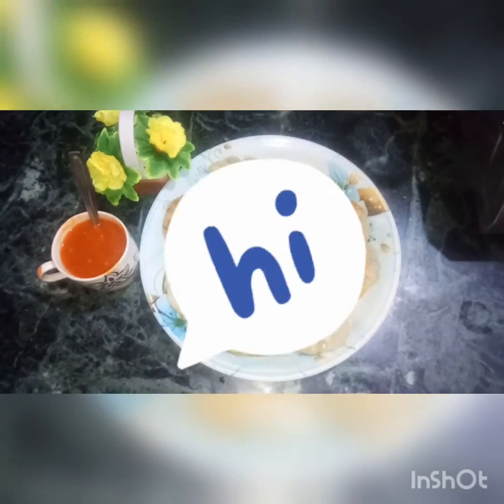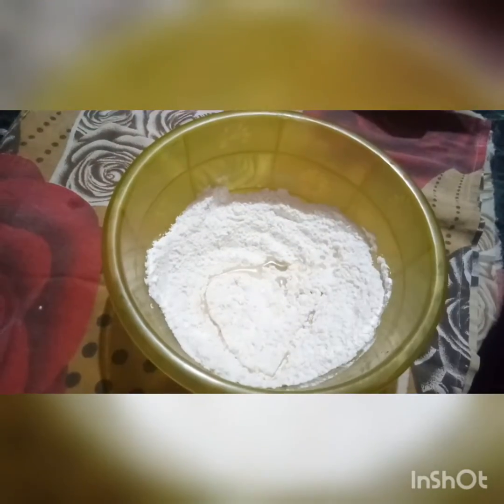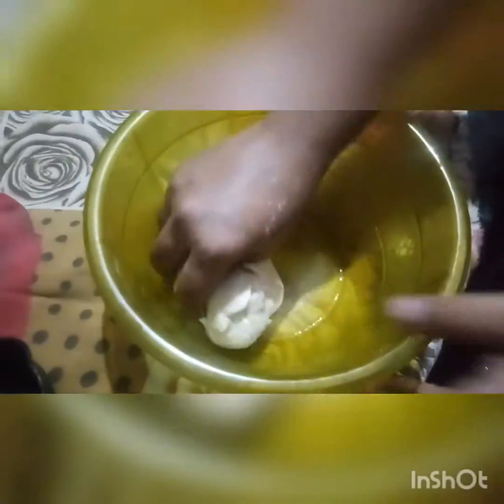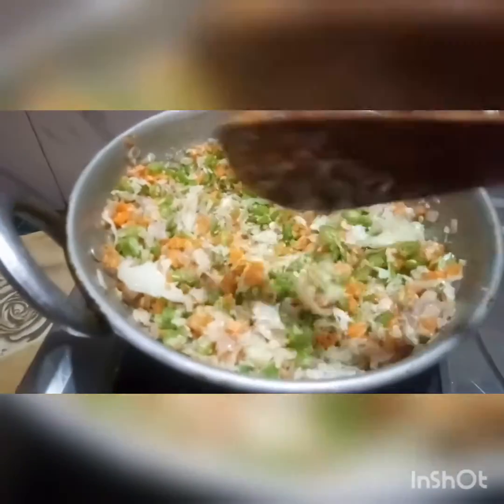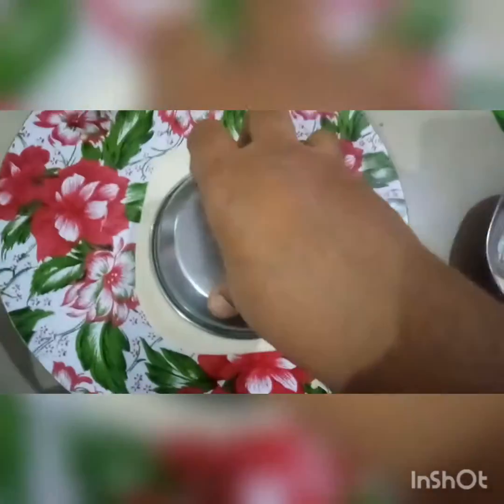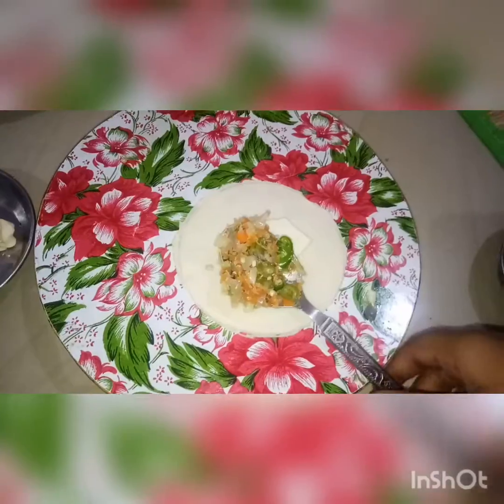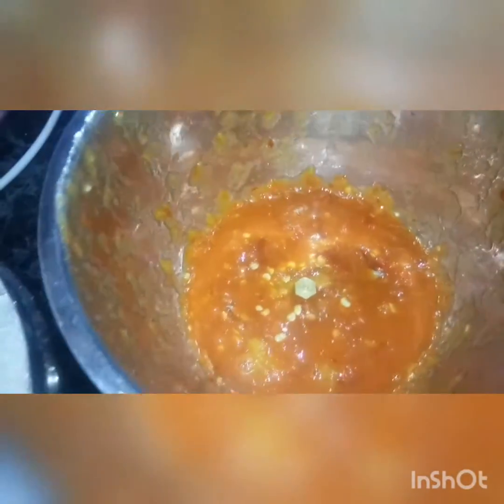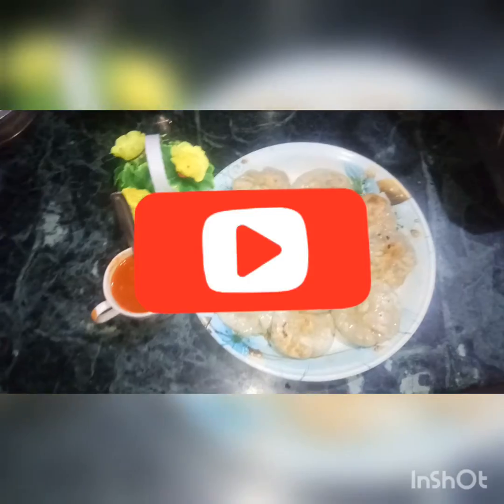Cheesy veg fry momos 😋😋😋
Try the recipe frnds and comment how its taste 😋😋😋